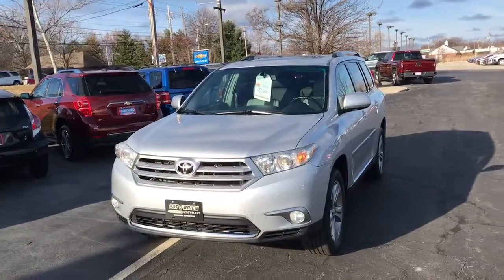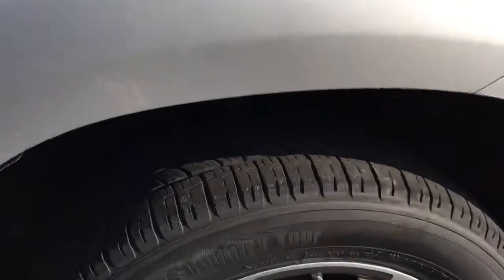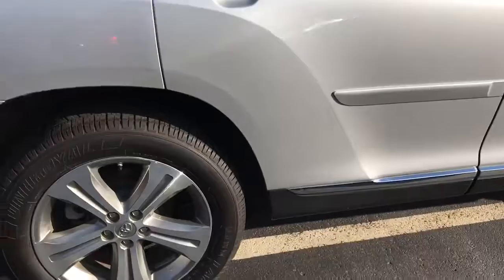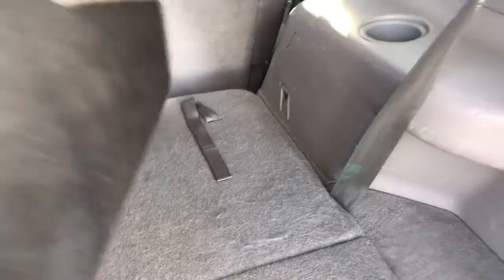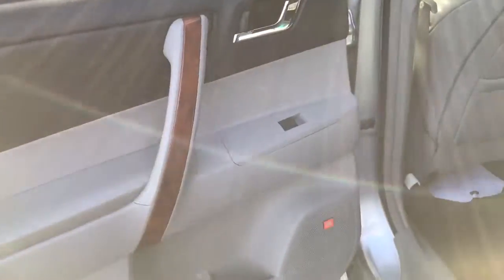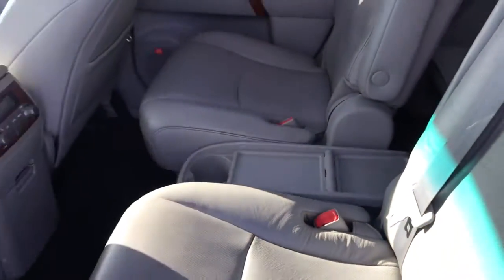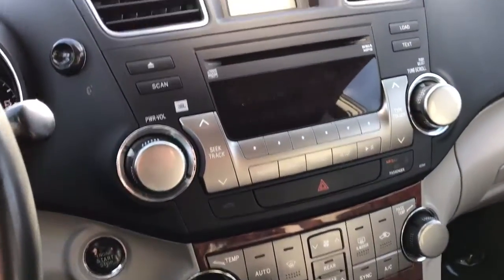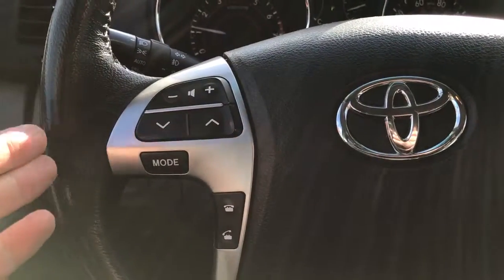2011 Toyota Highlander